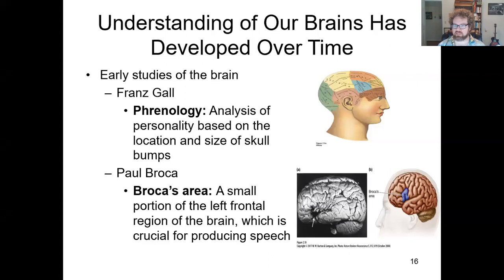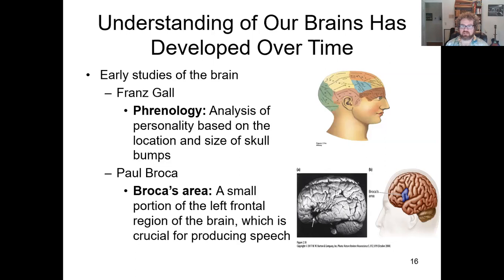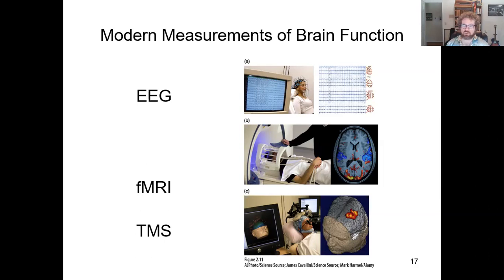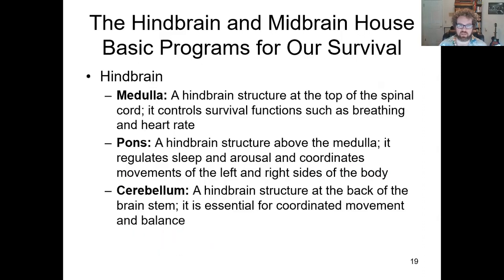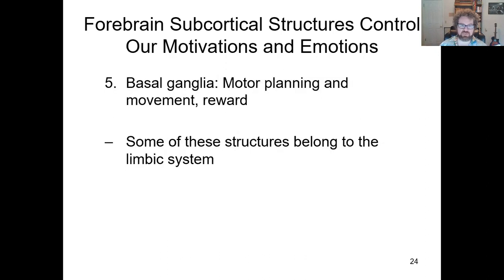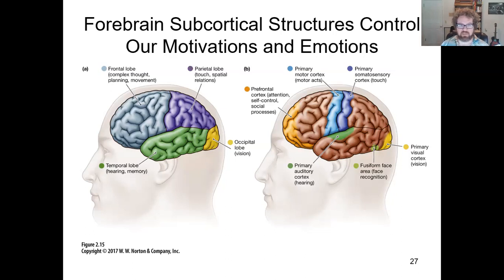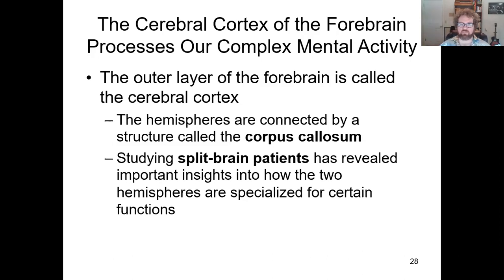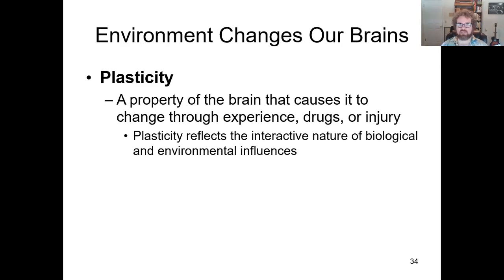General Psychology Chapter 2 Part 2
A brief tour of the brain.
Correction: Franz Gall was German.